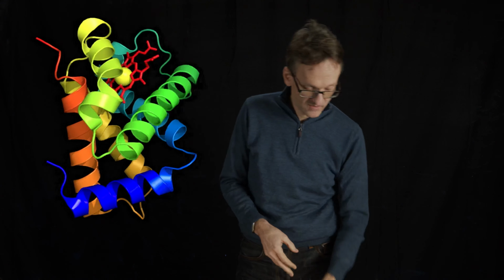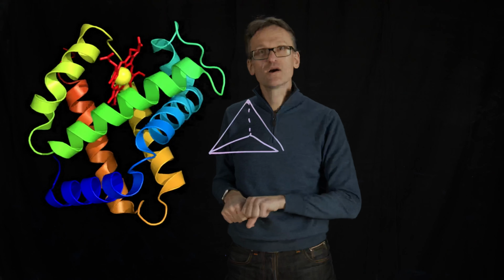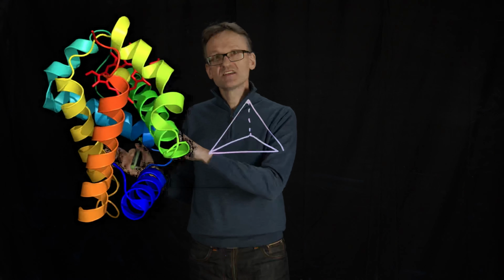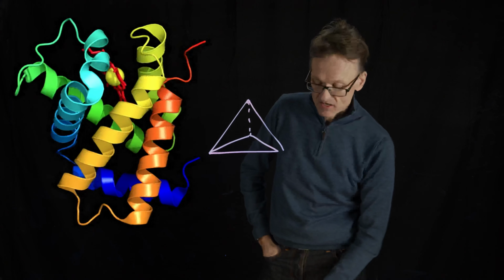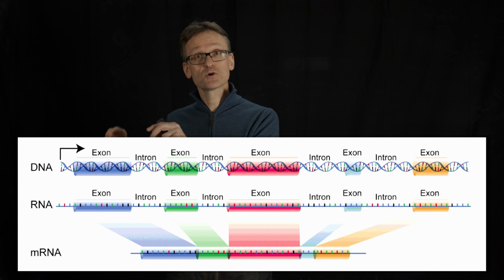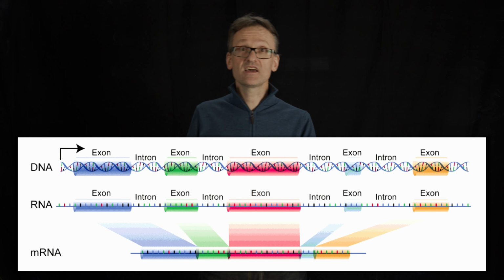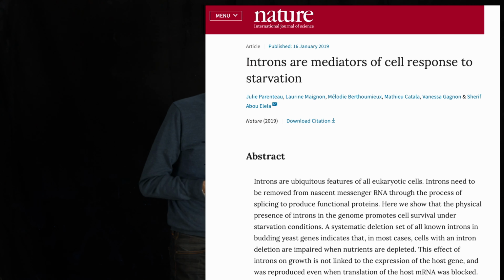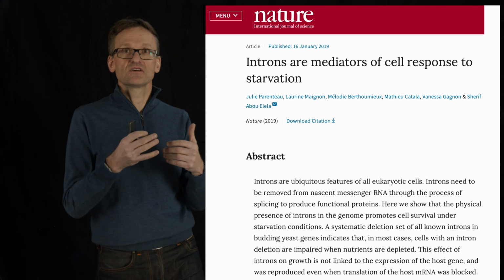Lecture 07, concept 23: The globin fold - hemoglobin & myoglobin